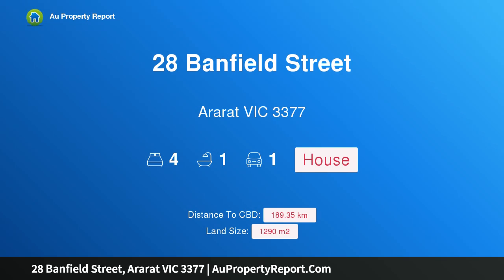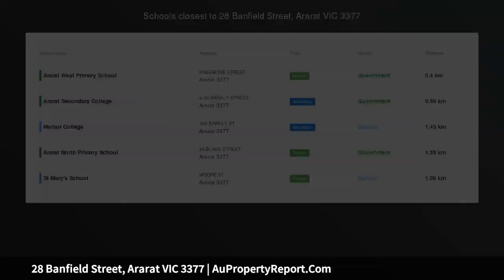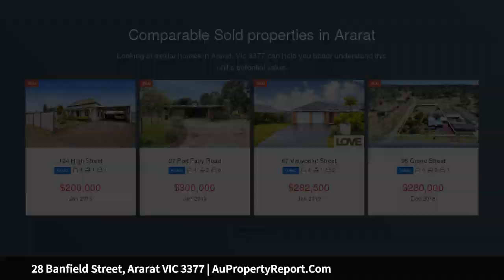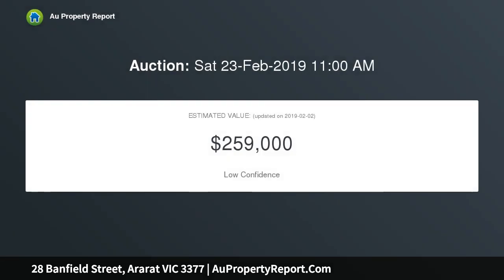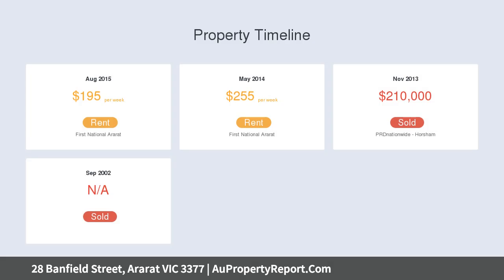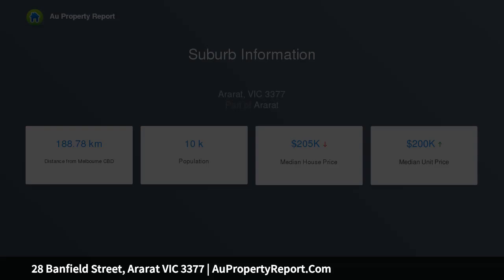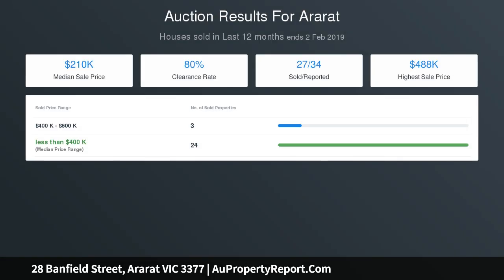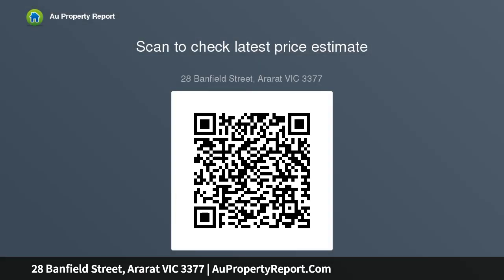28 Banfield Street, Ararat VIC 3377 | AuPropertyReport.Com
28 Banfield Street, Ararat VIC 3377
Property Type: house
Bedrooms: 4
Bathrooms: 4
Car Space: 1
Renovate or remove and develop? (subject to council approval)